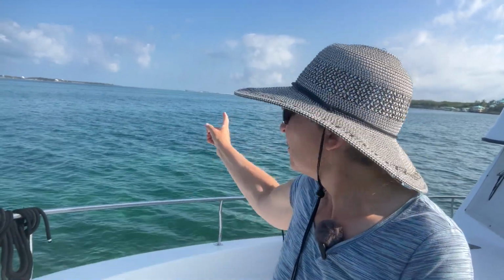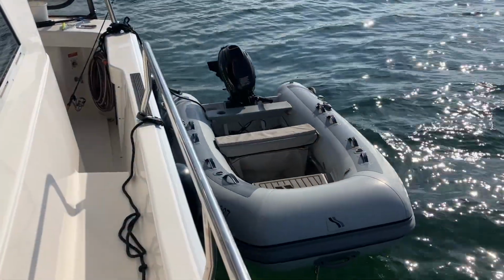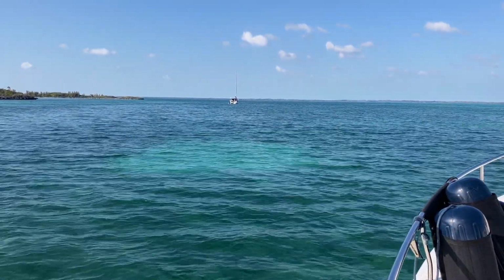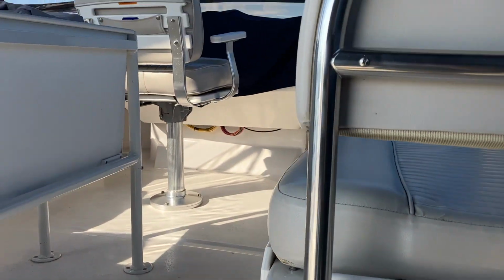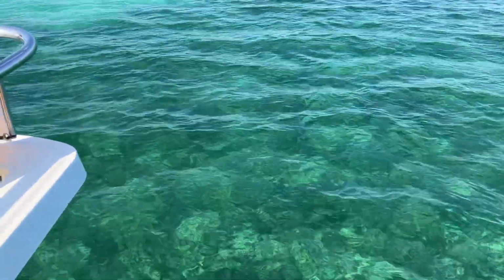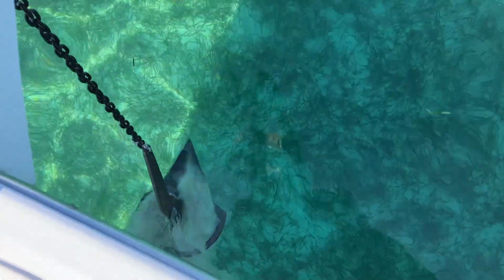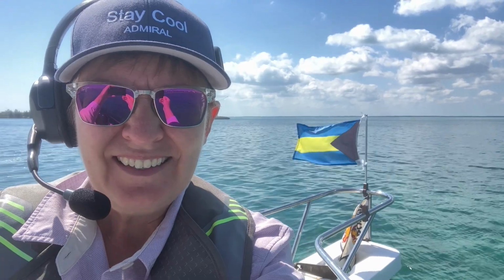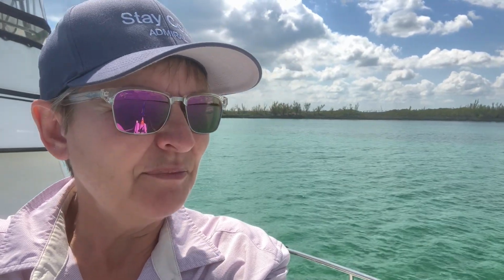Great Loop #79 Tilloo Cay to Black Point Cay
In Episode #79, we travel to our most southern point within the Abacos Islands in the Bahamas. We anchored for 7 nights by Black Point Cay, where we enjoyed lazy warm days, walking the beach, snorkelling, seeing sea life and even winds from all directions. We really enjoyed this quiet anchorage primarily for its peaceful surroundings and easy access to some pretty good snorkelling by the reefs.

(Recorded end of Feb, beginning of March/2023 in the Bahamas)